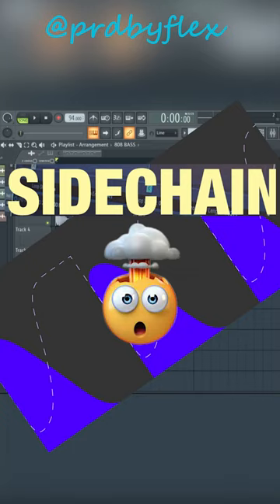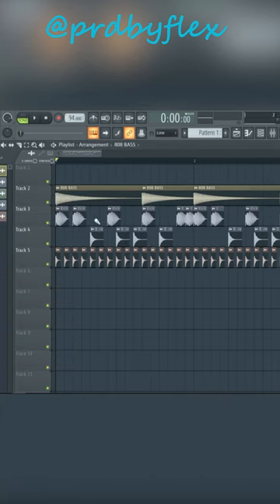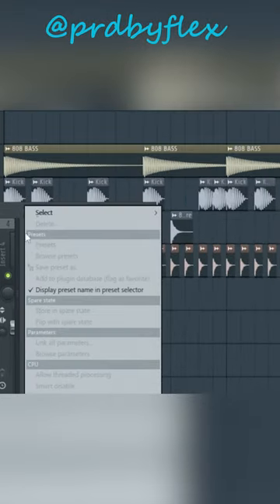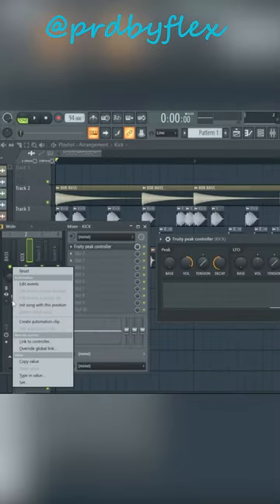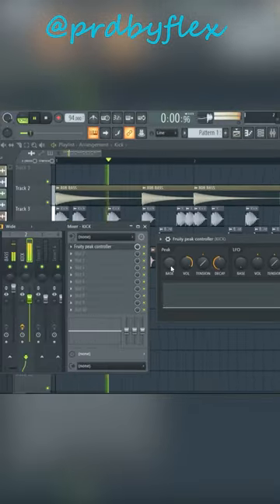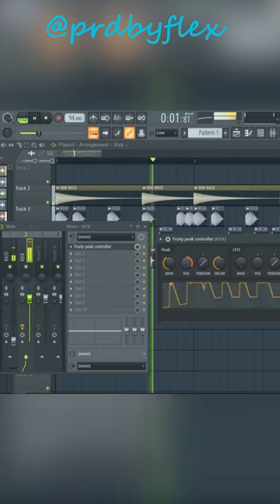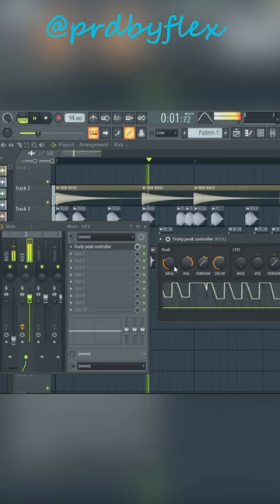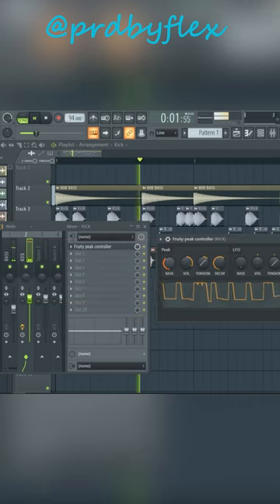HOW TO SIDECHAIN IN FL STUDIO USING FRUITY PEAK CONTROLLER 😎